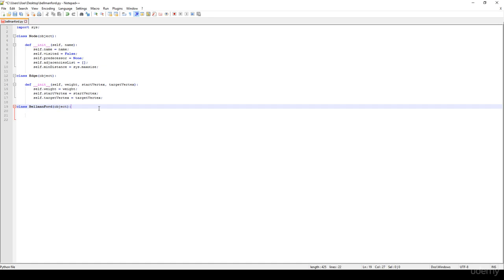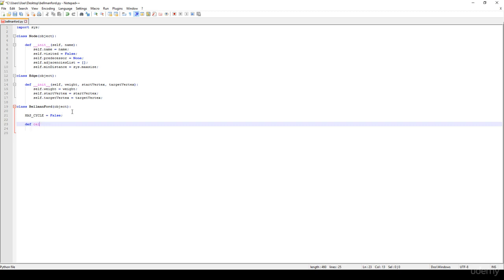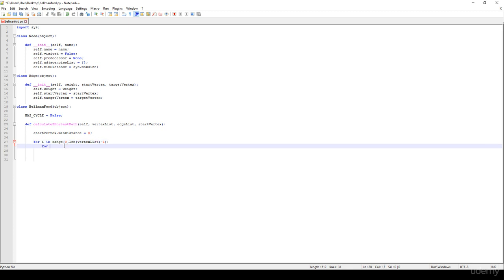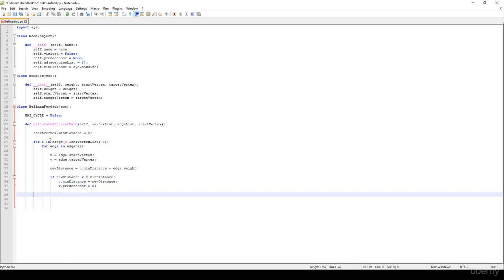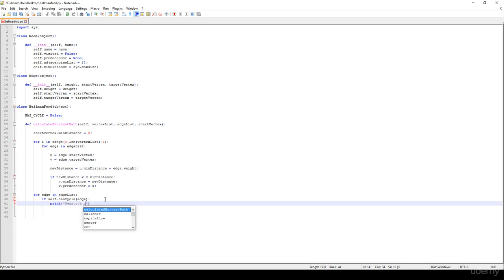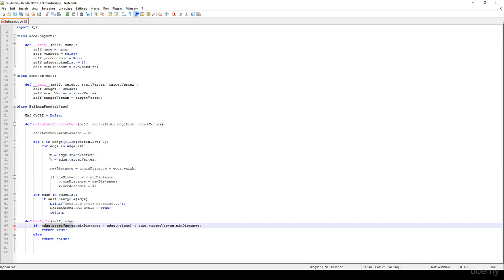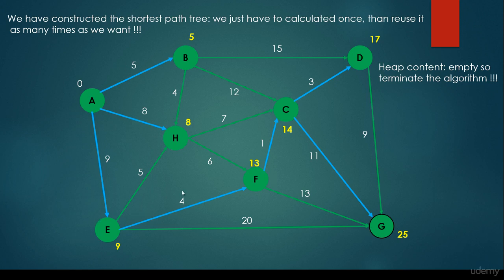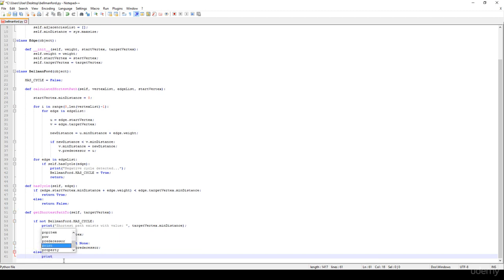bellman ford algorithms in python-2